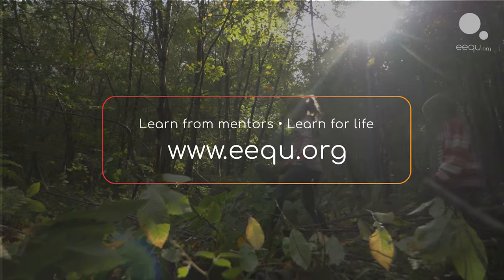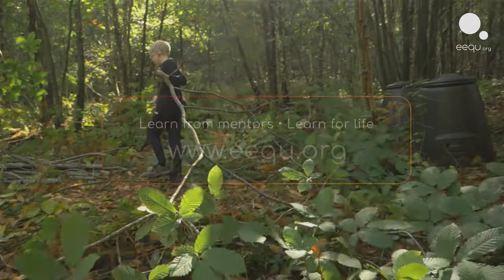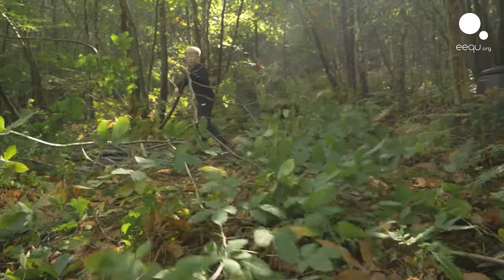Eequ introduces Project Rewild - Where children play free and fall in love with nature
Discover how Luke Funnell the founder of Project Rewild has created one of the best alternative educational experiences for children in the UK. Based in East Sussex, we listen to Luke's unique way of teaching through experiences in nature.

Project Rewild inspires children to play free and be wild. To break down barriers that can stop children playing outside. Project Rewild supports parents, families and communities to work together, so we can all be outside more, all have the confidence to let children play freely. Project Rewild is for the future sustainability of our planet.

Together with a community of inspiring educators, Project Rewild is available to book now

Never before has the developed world faced such a nature deficit and outdoor education is the answer. Learning in natural environments breaks down the boundaries between ‘subjects’, between people and between philosophies. It is the future of education.

Eequ offers a platform for outdoor educators to showcase their educational activities, adventures and forest schools. It gives them all the tech tools they need to minimise admin and stay outside longer.

Are you an outdoor educator? Create a free listing now and start advertising your outdoor education and adventures today.

Are you looking for in-person learning experiences in nature?
We make it easy for schools and educators to find outdoor education and adventures in their area.

Original music: Dylan Hancock